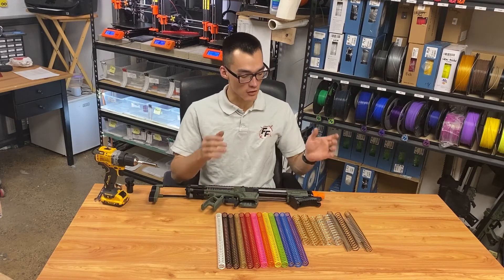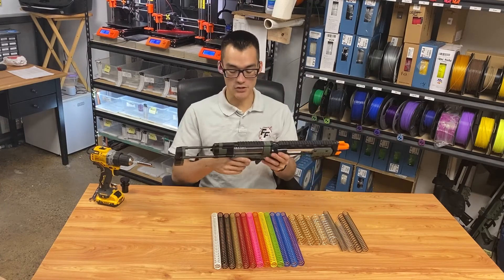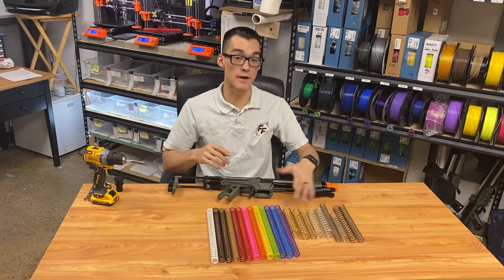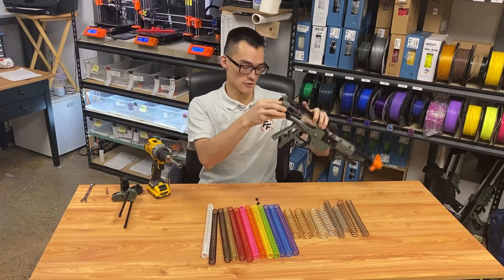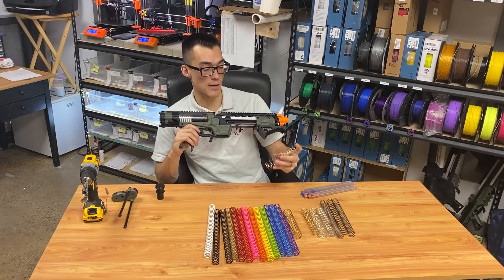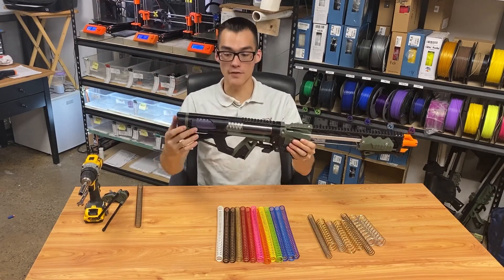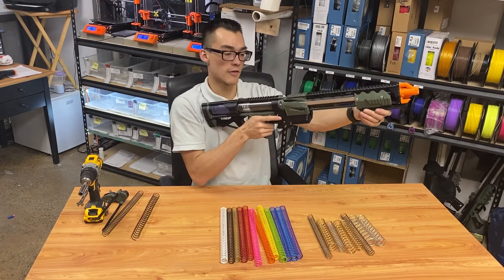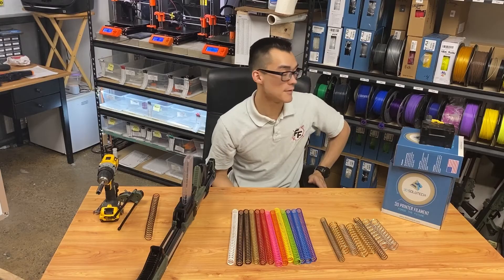Guide to Springs for Nerf Springer Blasters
Improve the performance and durability of your blaster by simply upgrading the spring.

A variety of spring ratings achieve a variety of performance levels.

10kg designed to nest inside 18.5kg and 5kg

Pro26 springs are similar to k26, but are made from a different grade of steel that significantly increases their spring life. They also come in a variety of powder-coated colors!

A special thanks to Evan Williams for his designs and creations.